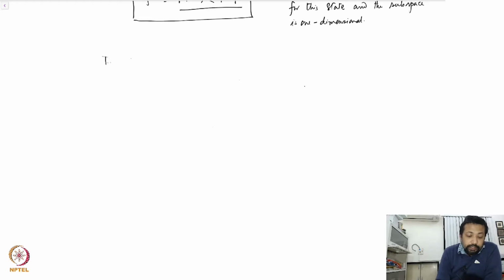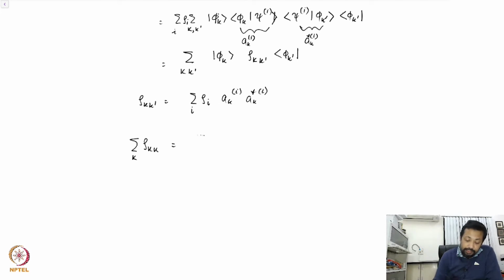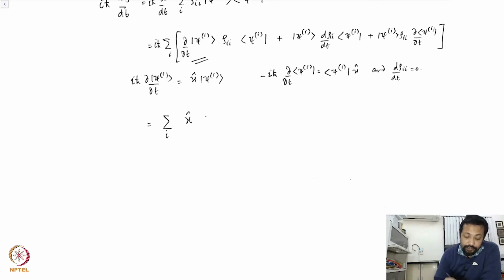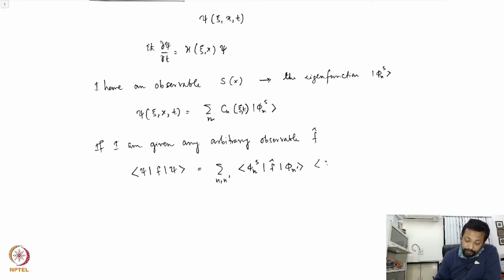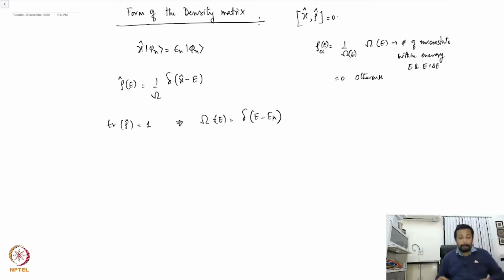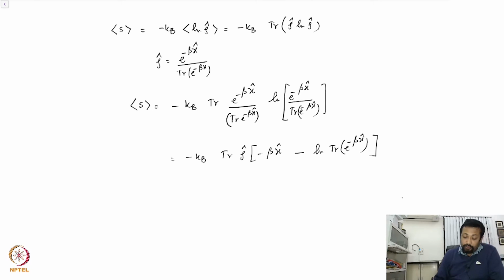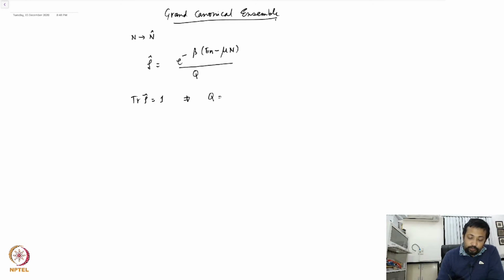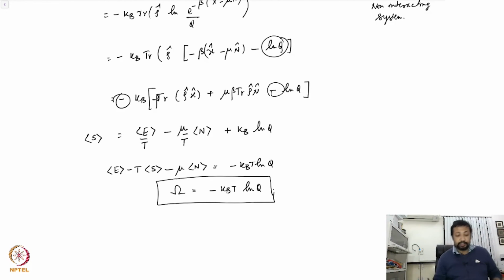Density Matrix in different Ensembles